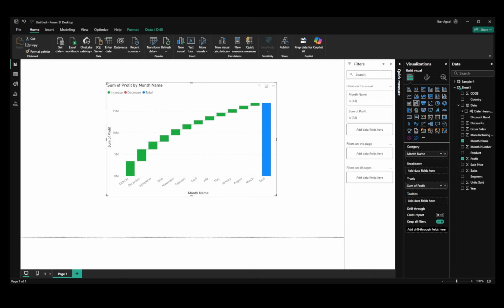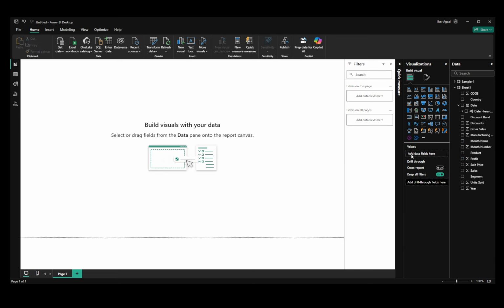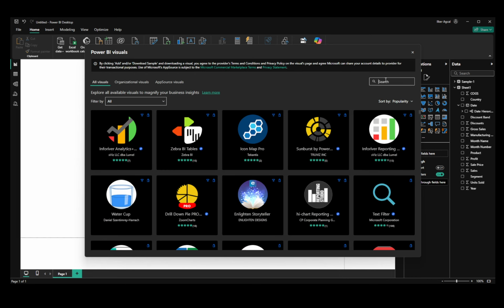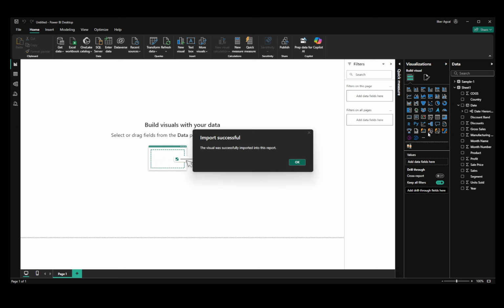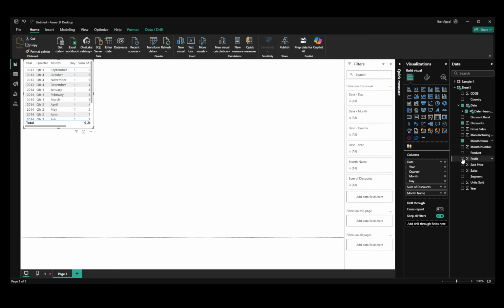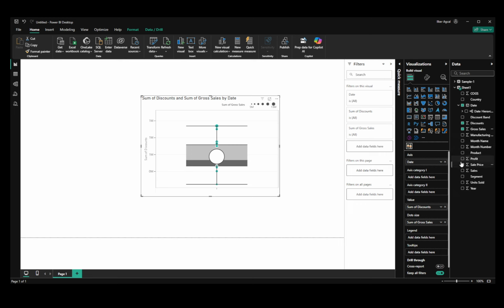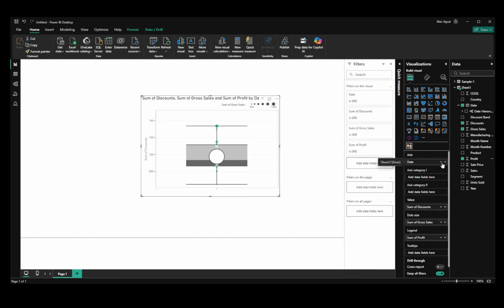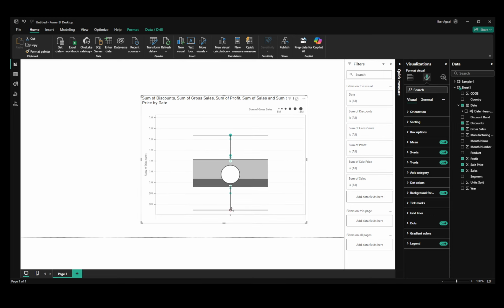How to Create a Box and Whisker Plot in Power BI | Step-by-Step Tutorial (2025)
In this video, we’ll show you how to create a box and whisker plot in Power BI to visualize data distribution, detect outliers, and compare categories. You’ll learn how to use the built-in visuals or custom visuals, add your data, customize axes, and format the plot for clarity. We’ll also cover tips for interpreting quartiles, handling multiple series, and making your reports more insightful. Perfect for beginners and professionals who want a complete guide to box and whisker plots in Power BI in 2025.